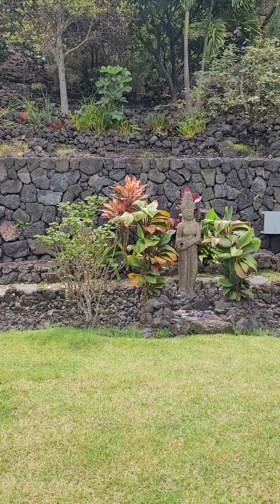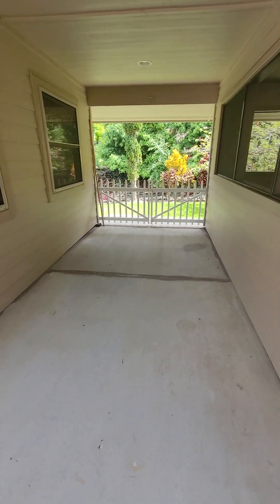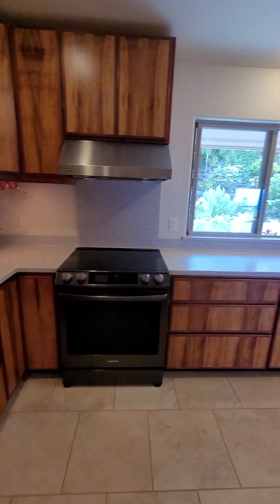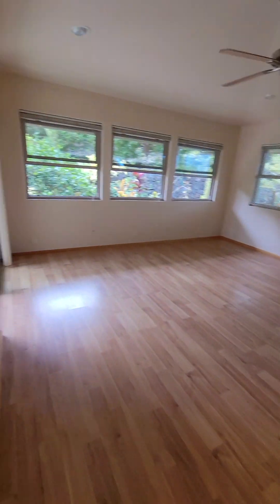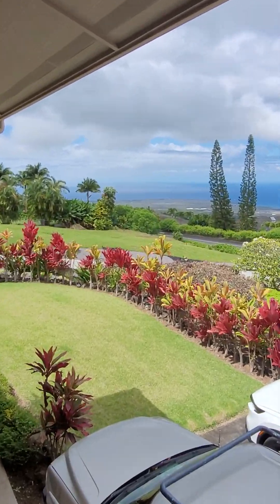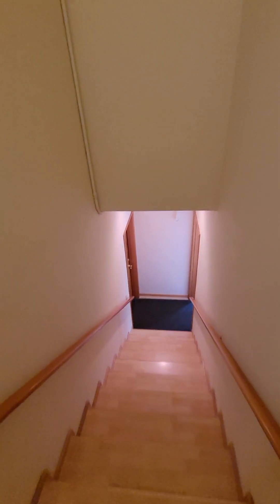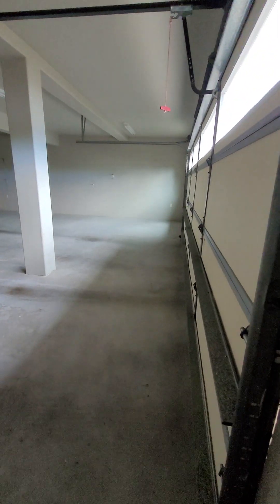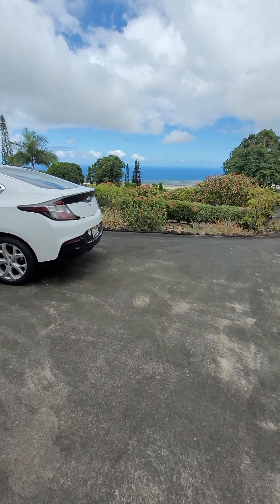For Dear Nalani